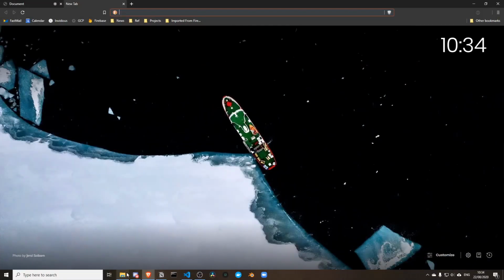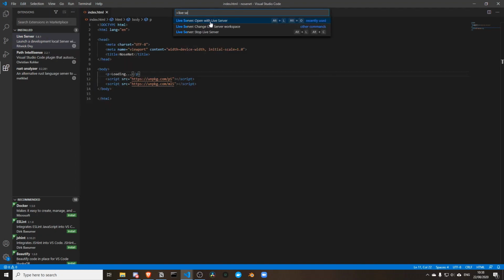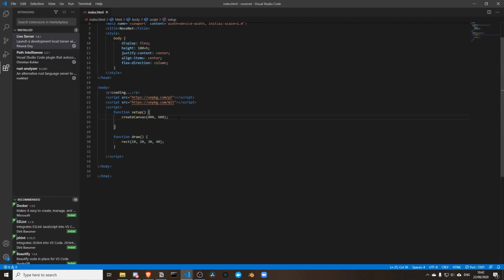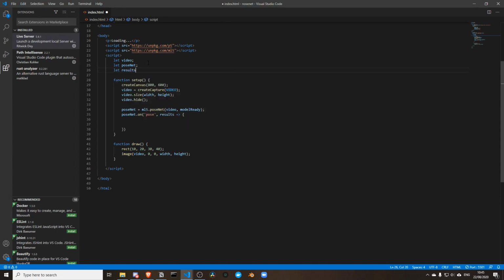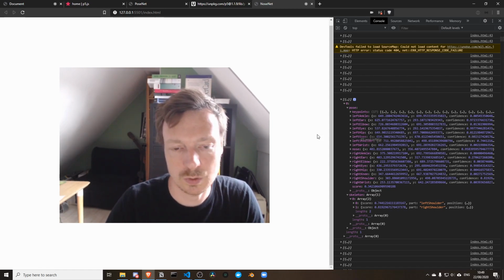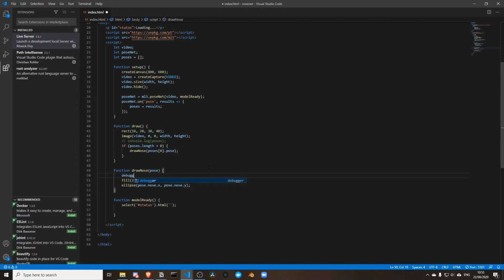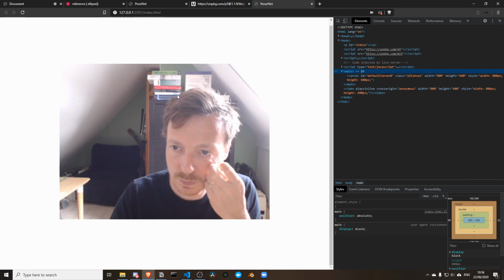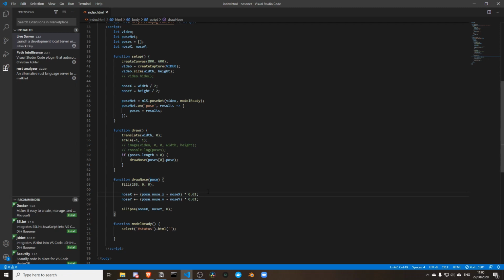Draw with your nose using machine learning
This project uses PoseNet using ml5js and p5.js to draw with your nose! It's a silly example to show how you can integrate machine learning in an artistic context.

◼◼◼◼ RESOURCES ◼◼◼◼